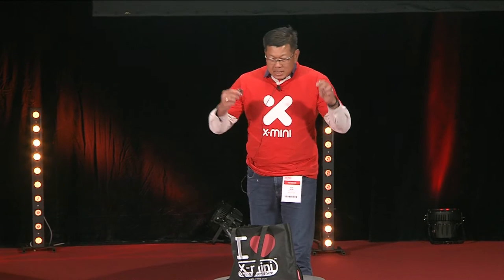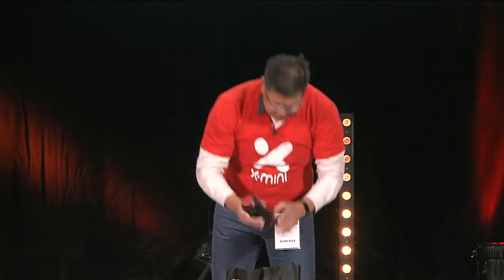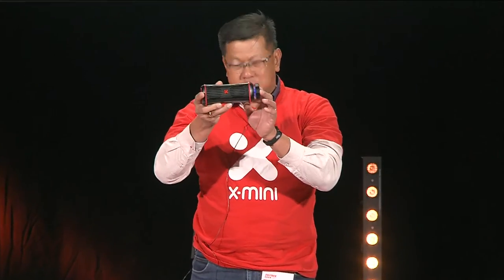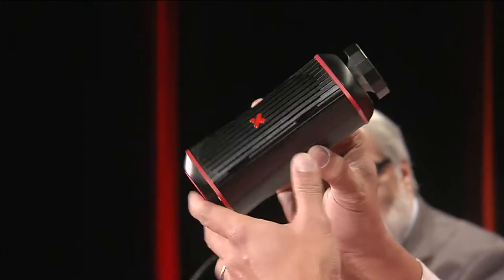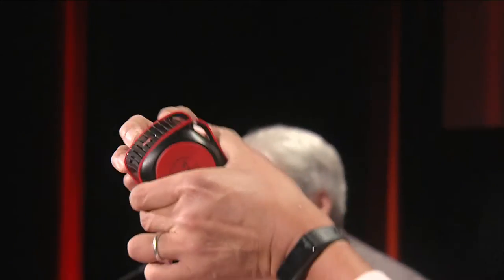60 Seconds to Convince - X-mini